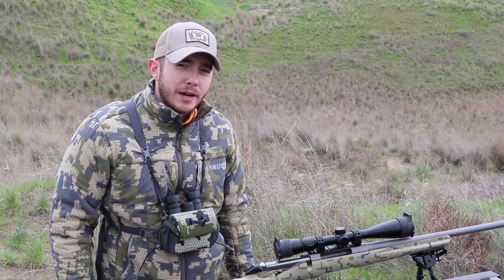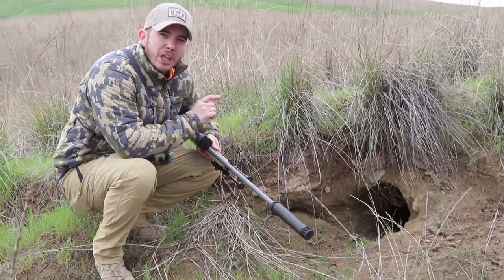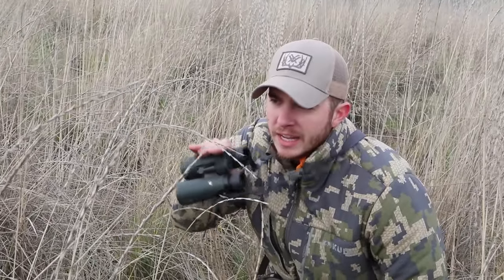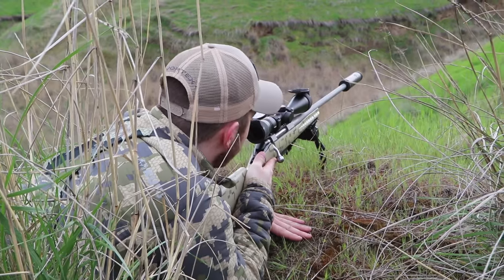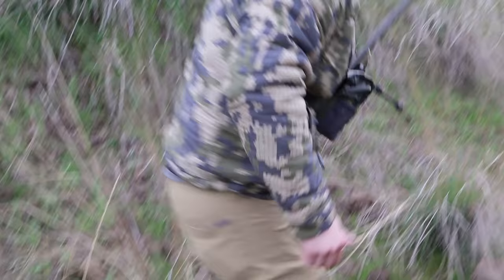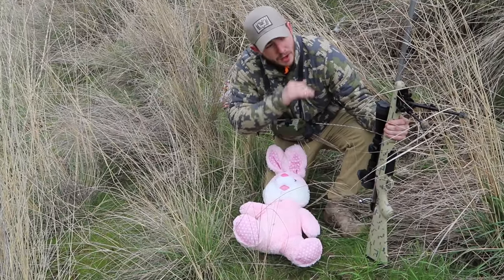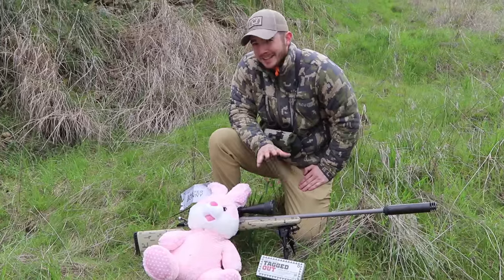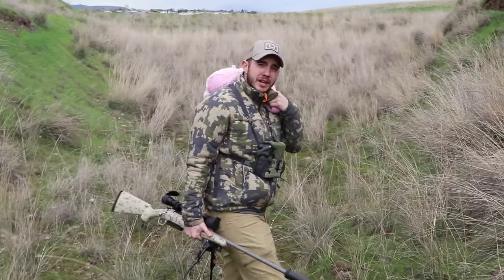300 Win Mag vs Easter Bunny - Tagged Out Hunting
It happens but once a year, annual easter bunny hunting. Watch as we go on one of the most challenging hunts in the lower 48.